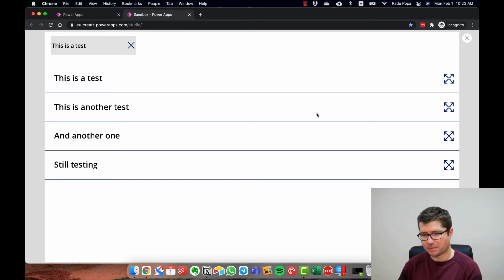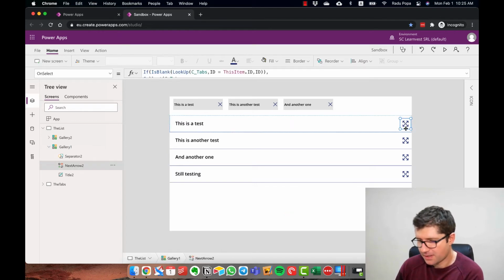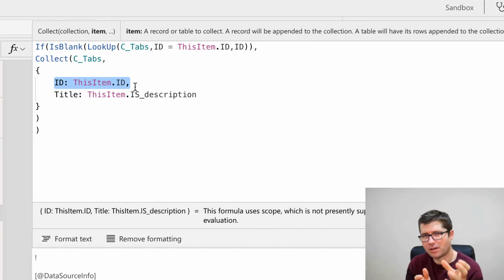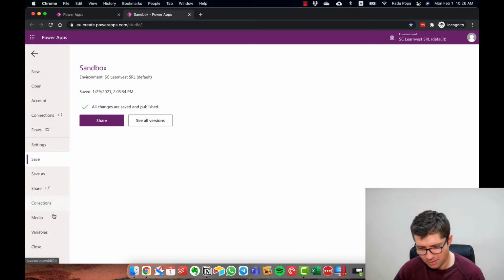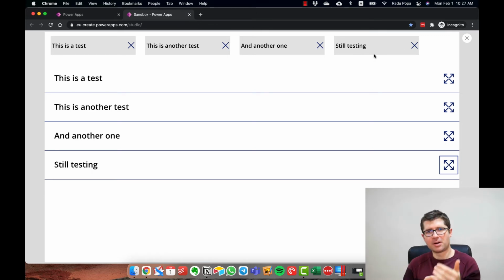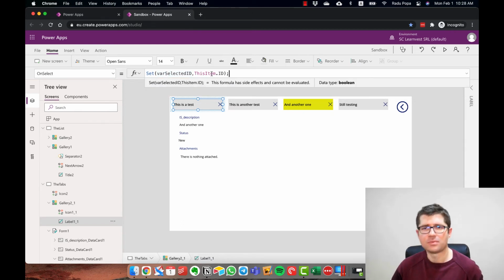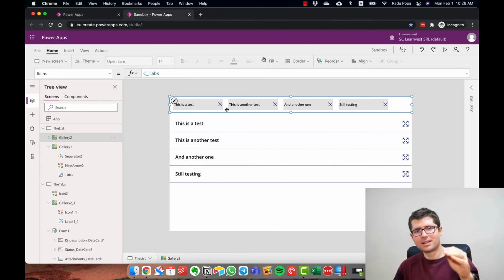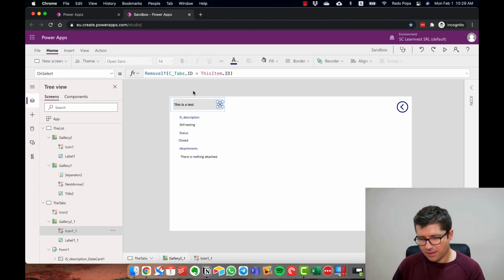Power Apps Tabs - quick setup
Here is how you can simulate tabs functionality in Power Apps using a few galleries, a collection, a variable and a form.